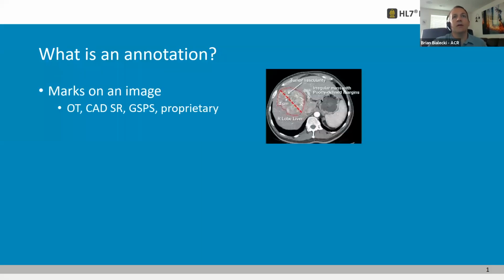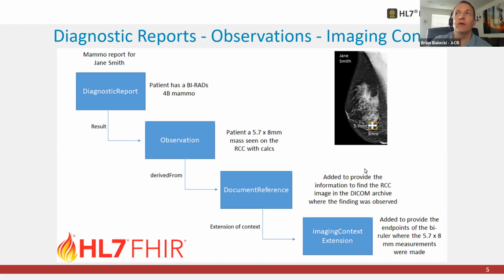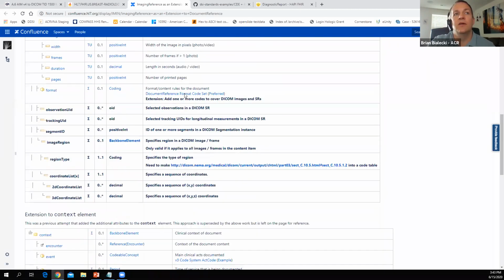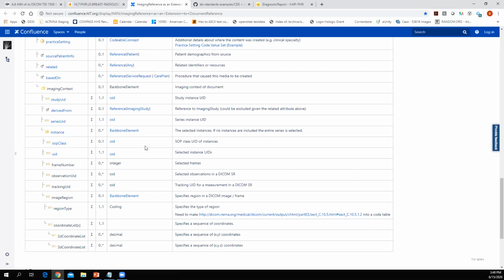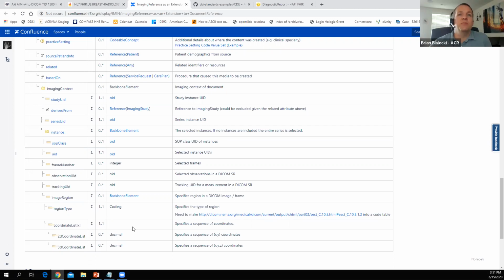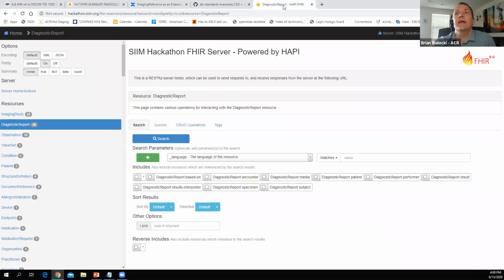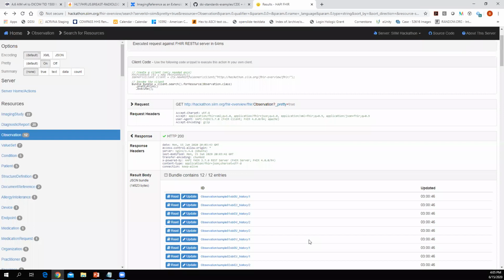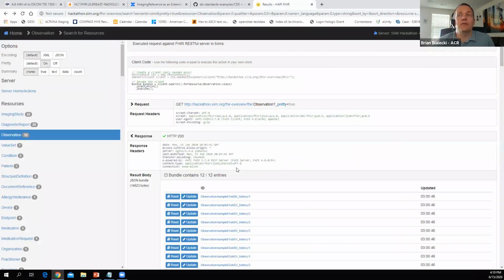Brian Bialecki - BoF Radiology Reporting with FHIR at UCSF | DevDays 2020 Virtual June